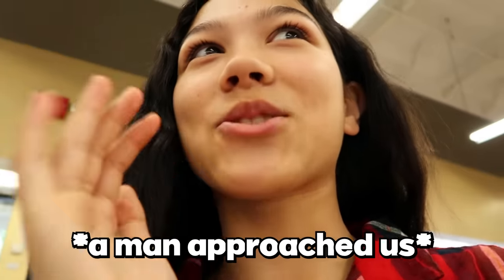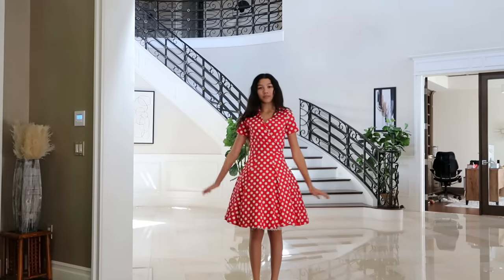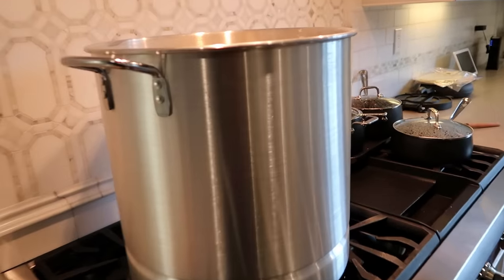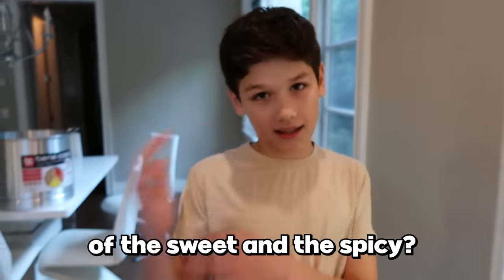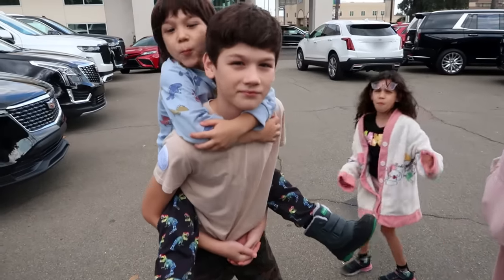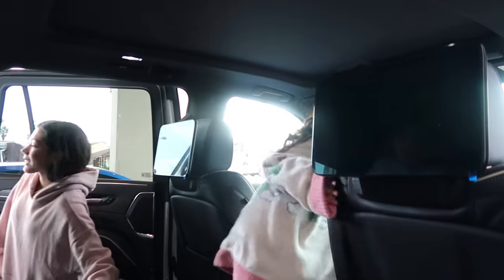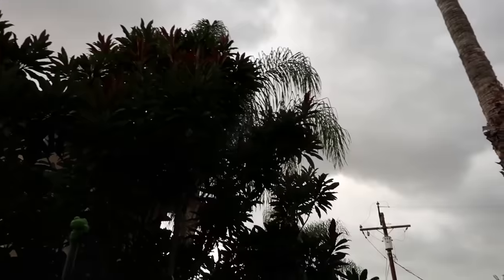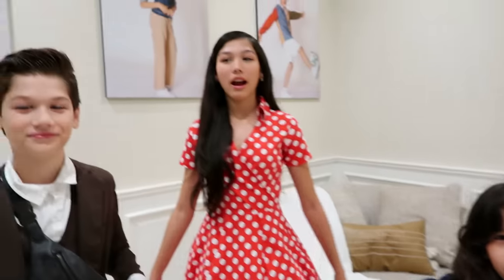BABY MAMA DANCE!!! GOING INTO LABOR??? | Familia Diamond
You may already know us from Musically (TikTok now!) and Instagram. Our family includes Sdiezzel, Esthalla, Txunamy, Diezel, Solage, and our newest member of the family, Ranger! We hope you join this journey with us! Xoxo